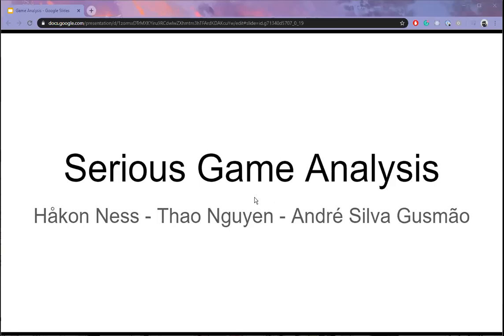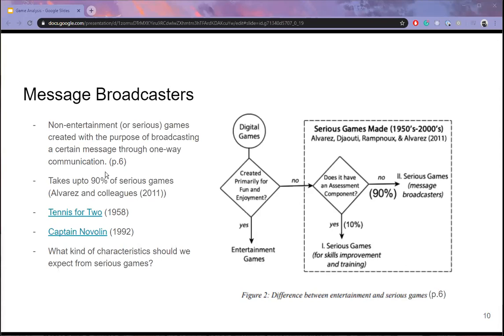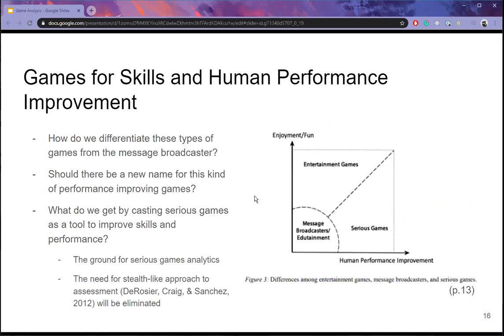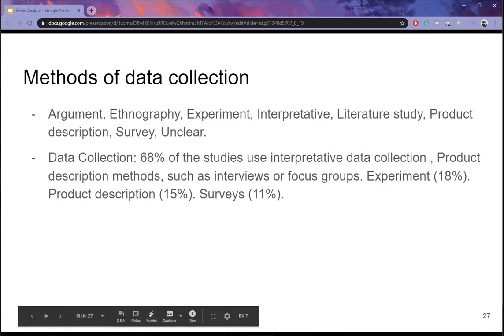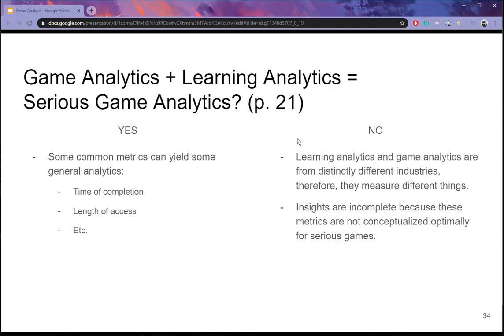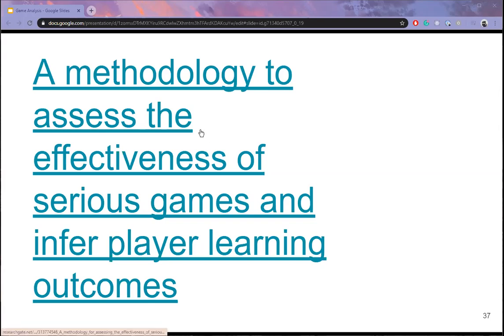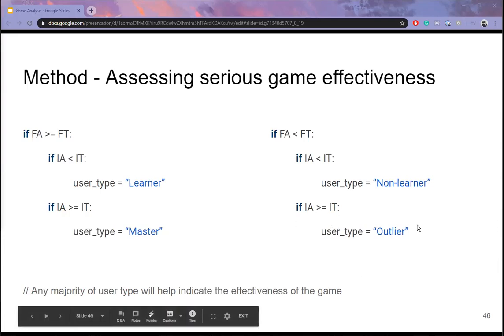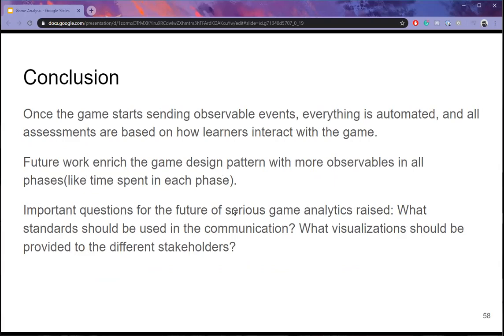IMT4307 - Serious Games (Serious Games Analytics)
Presentation by Bloo Nguyen, Håkon Ness, Andre Gusmao